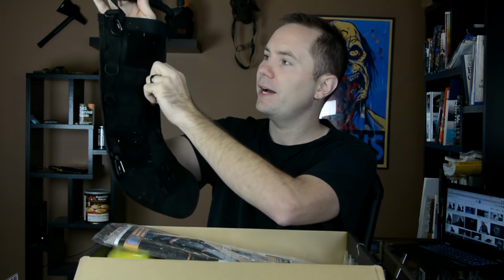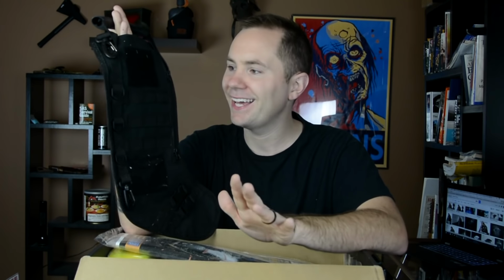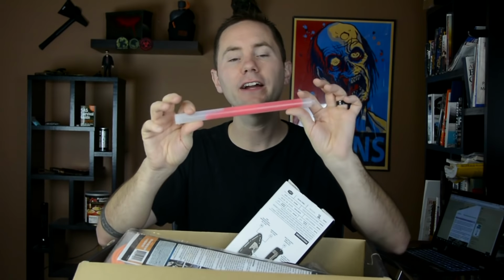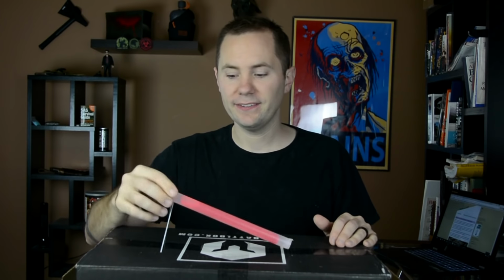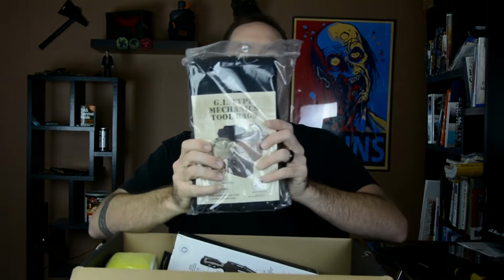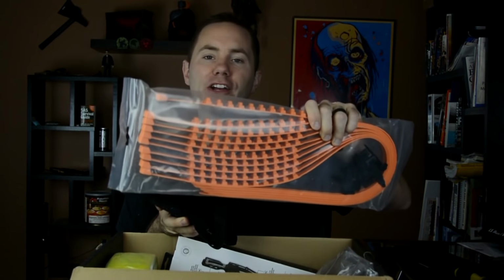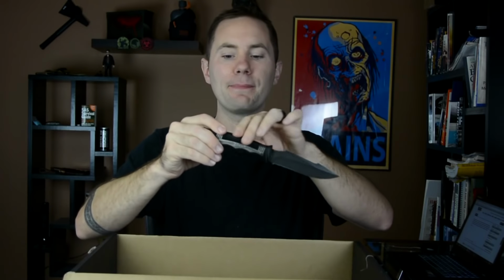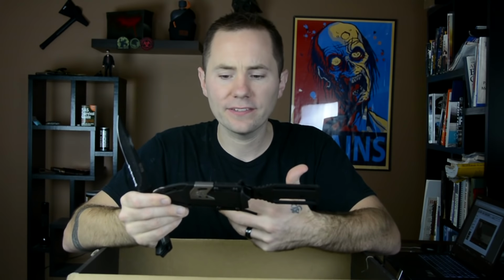Winter Emergency Vehicle Kit: BattlBox Mission 10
BattlBox Mission 10: Winter Emergency Vehicle Kit.  This BattlBox was focused on preparing you for winter by helping you build your winter emergency vehicle kit.

Gear Breakdown:
Basic Box:
Black Rifle Coffee

Tactical Black Molle Stocking

Cyalume 10″ Flare Alternative w/ Stand

The Survival Tabs 12 pack (chocolate)

Heat Factory Hand and Body Heat Warmers

Advanced Box:

Zip Grip Go

Rothco Mechanics Tool Bag

Pro Box:

First Alert Tundra Fire Extinguisher

Recovery Strap (approx. 20K lb. test)

12′ Booster/Jumper Cables

Pro Plus Box (Knife of the month):

SOG Seal Strike

Amazon Store